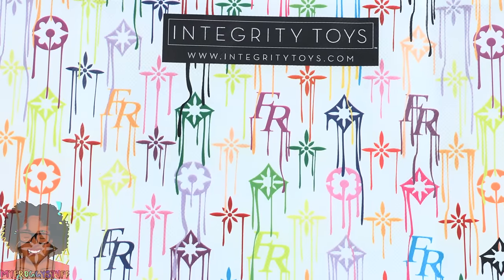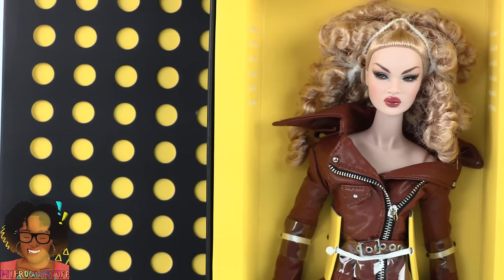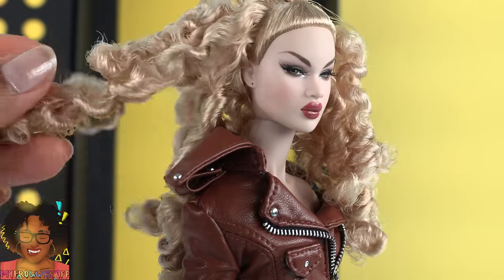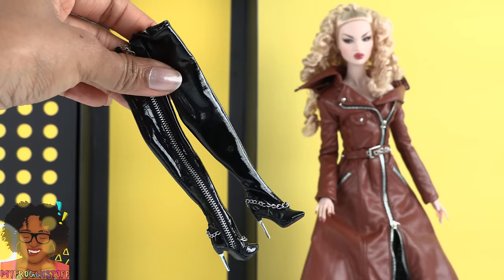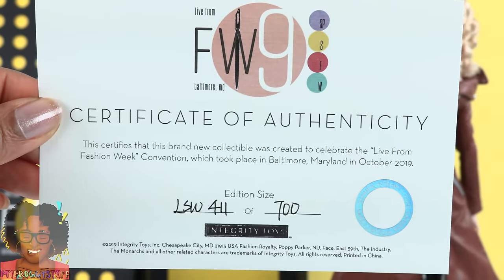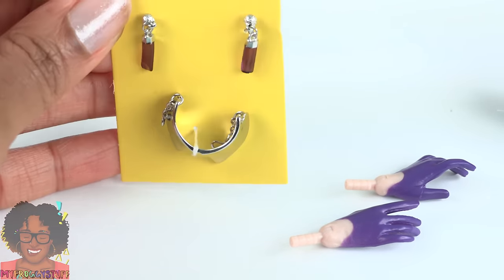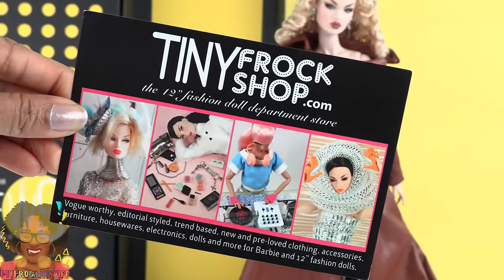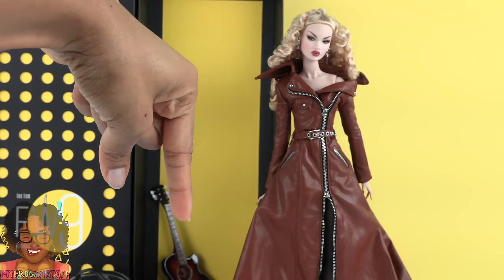Integrity Toys NU Face Limited Edition London Show Nadja Rhymes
by request: THIS DOLL IS GORGEOUS!! Check out the Integrity Toys NU Face London Show Nadja Rhymes Convention 2019 Fashion Doll! The Features, Accessories, Fashion ... she's got it all!